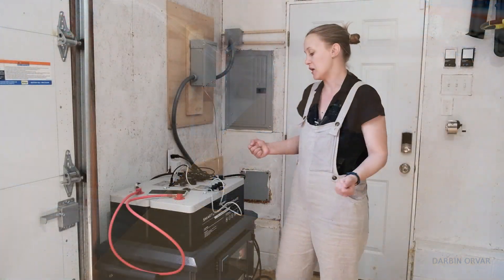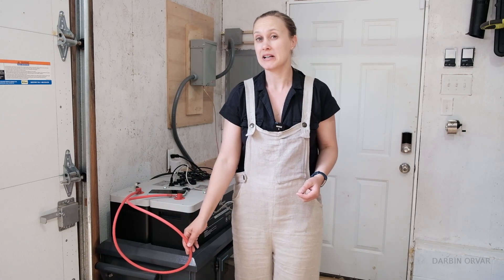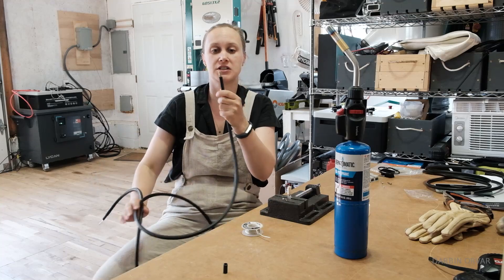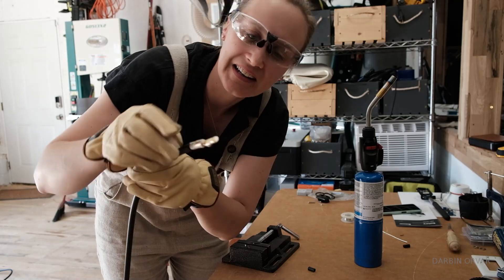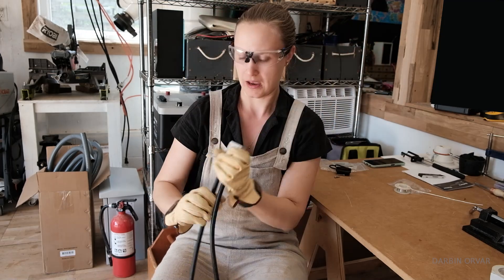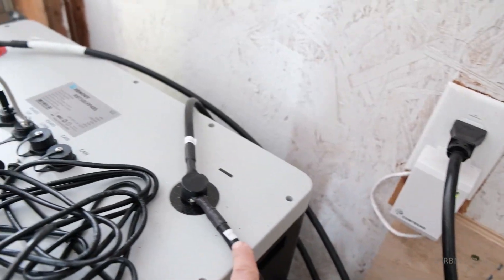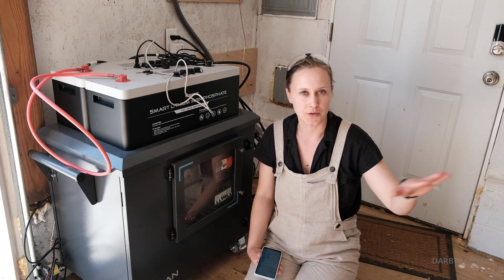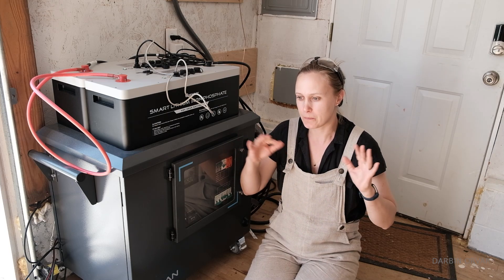How To Make 120 Anderson Plug Connectors // Renogy LYCAN 5000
To connect more batteries to the Lycan powerbox, I had to make a couple of  120 Anderson plugs. Here's a video showing how I did that.

Flux & Solder
Propane Torch
Drill Press Vise
Multi Meter
Ground Tester

Mailing Address:
Darbin Orvar